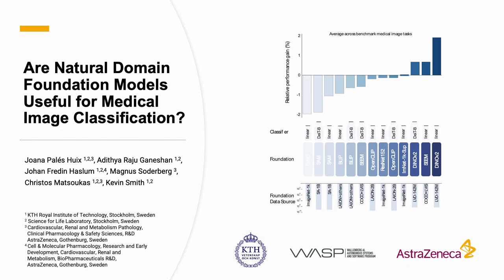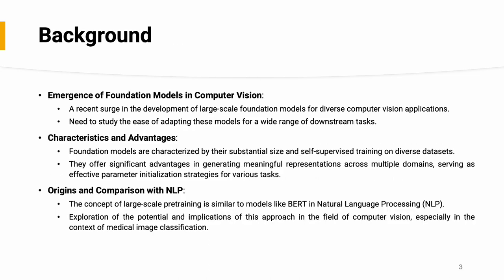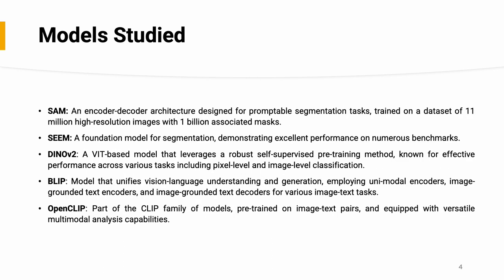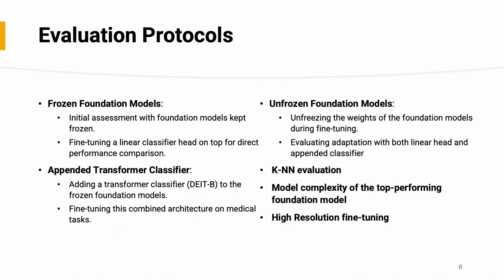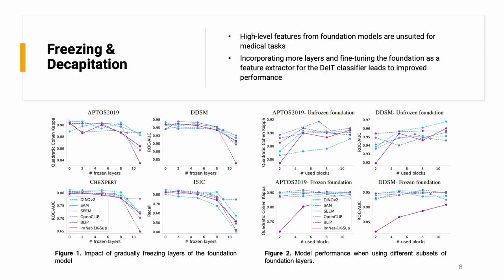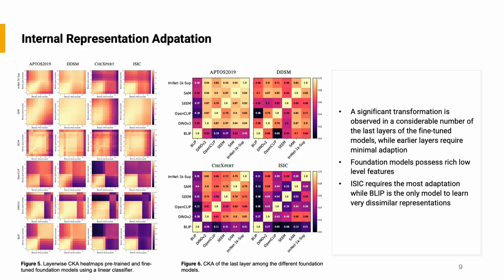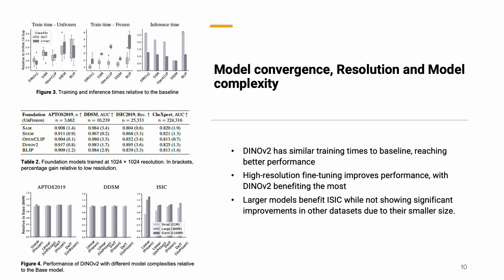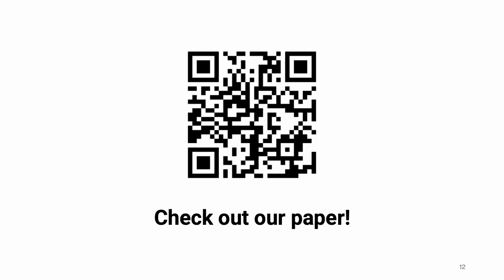Are Natural Domain Foundation Models Useful for Medical Image Classification?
Authors: Joana Palés Huix; Adithya Raju Ganeshan; Johan Fredin Haslum; Magnus Söderberg; Christos Matsoukas; Kevin Smith
 Description: The deep learning field is converging towards the use of general foundation models that can be easily adapted for diverse tasks. While this paradigm shift has become common practice within the field of natural language processing, progress has been slower in computer vision. In this paper we attempt to address this issue by investigating the transferability of various state-of-the-art foundation models to medical image classification tasks. Specifically, we evaluate the performance of five foundation models, namely SAM, SEEM, DINOv2, BLIP, and OpenCLIP across four well-established medical imaging datasets. We explore different training settings to fully harness the potential of these models. Our study shows mixed results. DINOv2 consistently outperforms the standard practice of ImageNet pretraining. However, other foundation models failed to consistently beat this established baseline indicating limitations in their transferability to medical image classification tasks.